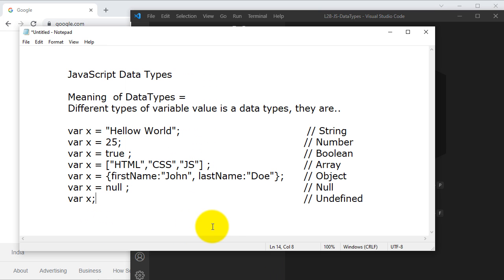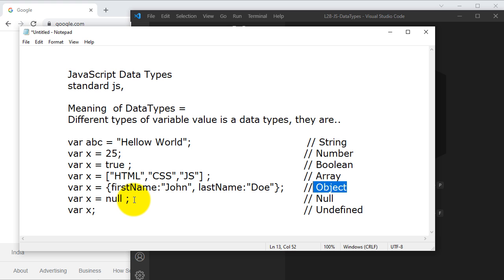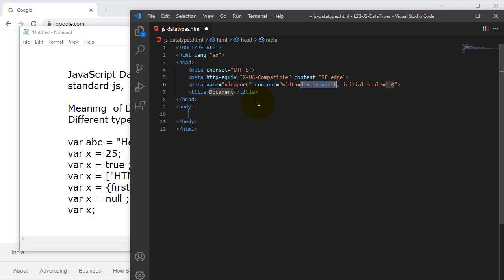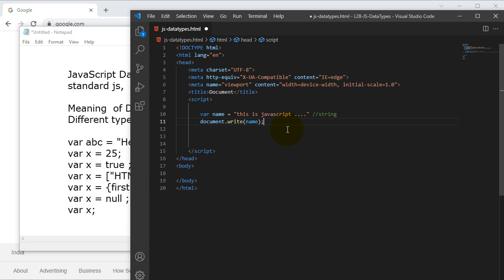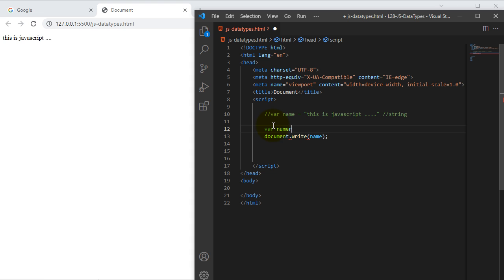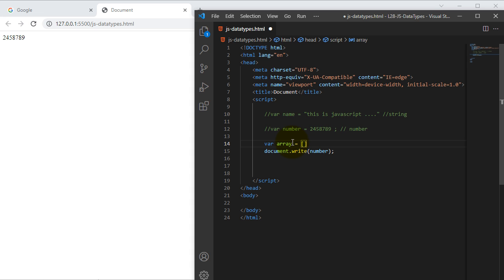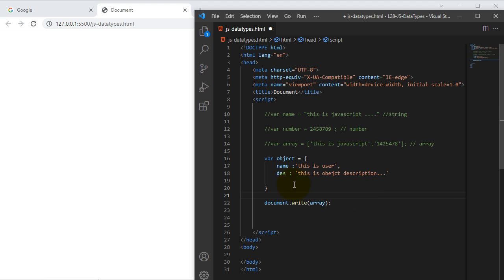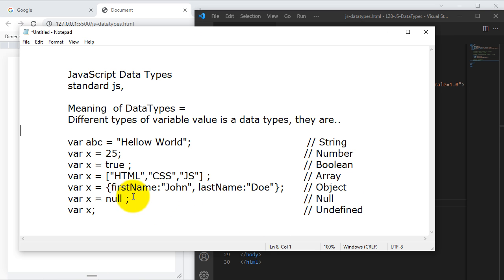02-5Data Types That Will Make Your Javascript Life Easier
In this javascript tutorial you will learn about javascript ,javascript variables , and it is most important that How To Use Variables In Javascript, and how to create javascript variables, even we can use javascript variables in html elements also, you will learn javascript learn javascript from the  javascript basics